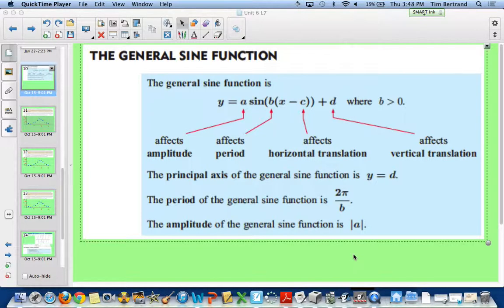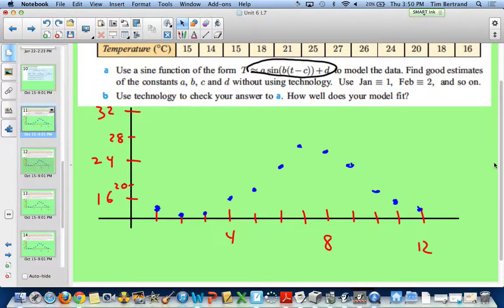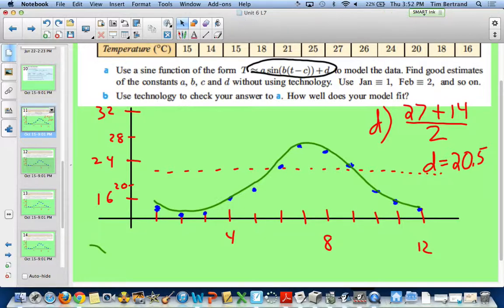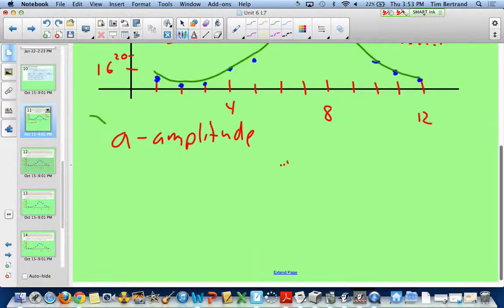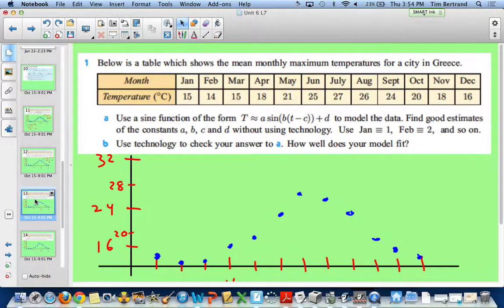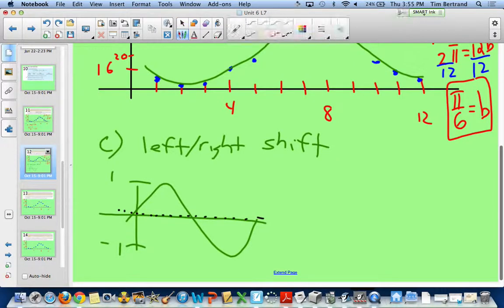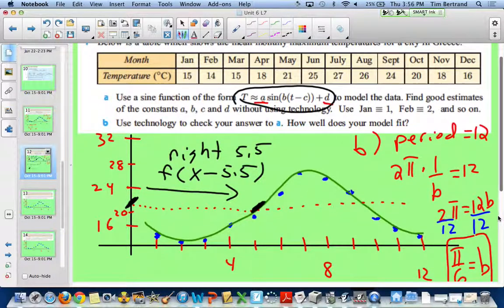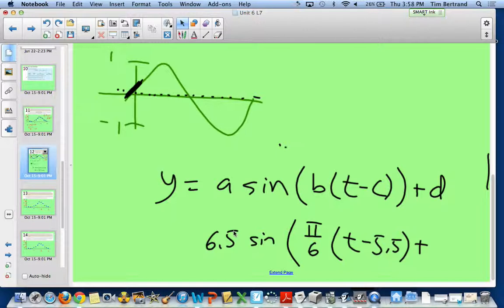Sine model example